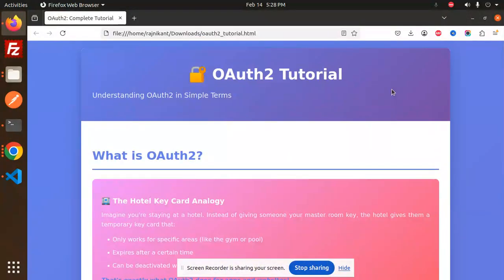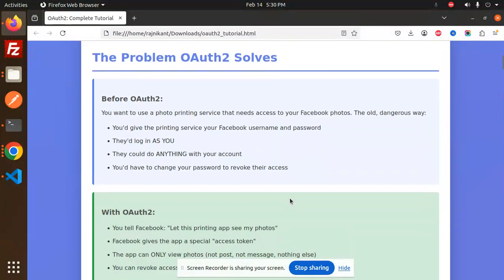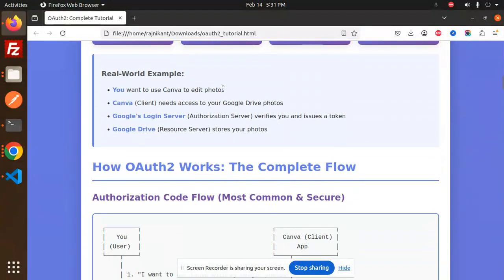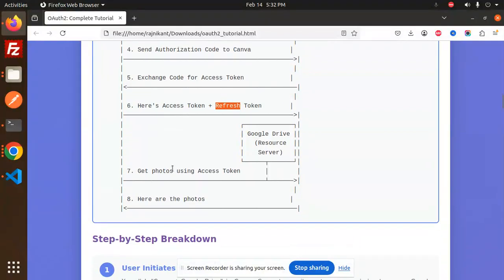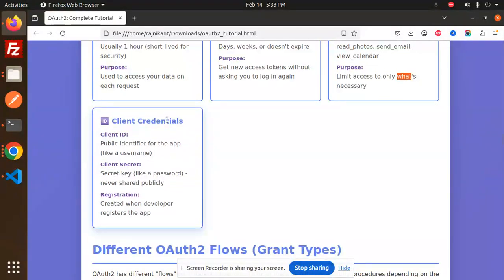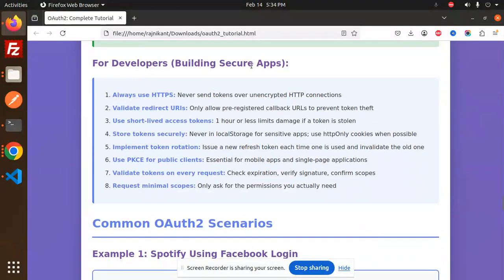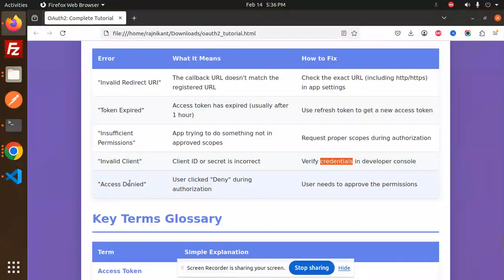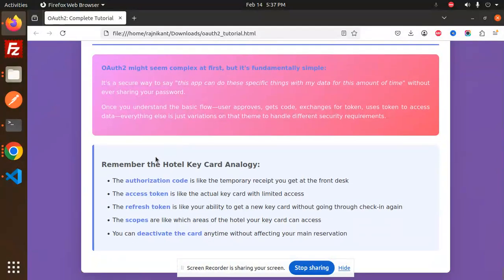How OAuth 2.0 Works Behind the Scenes 🔍 | Complete Guide for Developers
🔐 Want to understand how Google Login, Facebook Login, and secure API authentication actually work?
In this video, we break down OAuth 2.0 in the simplest way possible with real-world examples and step-by-step explanation.

Access Token & Refresh Token

How social login works (Google/Facebook)

Implementing OAuth in real projects

💻 Perfect for:
✔️ Frontend Developers
✔️ Backend Developers
✔️ Anyone building secure APIs

🔥 By the end of this tutorial, you’ll clearly understand how modern apps securely authenticate users.
OAuth 2.0 Explained in 15 Minutes 🔐 | Complete Beginner to Advanced Guide 🚀

OAuth 2.0 Full Tutorial 🔥 | How Google Login Works? | Authentication Made Easy

OAuth 2.0 Crash Course 2026 ⚡ | Real World Example + Flow Diagram

Authentication Like a Pro 🔐 | OAuth 2.0 Step-by-Step Tutorial

OAuth 2.0 vs JWT Explained 🤯 | Secure APIs Like a Pro

OAuth 2.0 tutorial, OAuth explained, Google login implementation, Authorization Code Flow, JWT vs OAuth, secure authentication 2026
Implement OAuth 2.0 in Node.js 🔥 | Secure Login System Tutorial

OAuth 2.0 Authorization Code Flow Explained 🎯 | With Real Example

Stop Confusing OAuth 2.0! 😵‍💫 | Simple & Practical Explanation

OAuth 2.0 Interview Questions & Practical Implementation 🚀

Nest